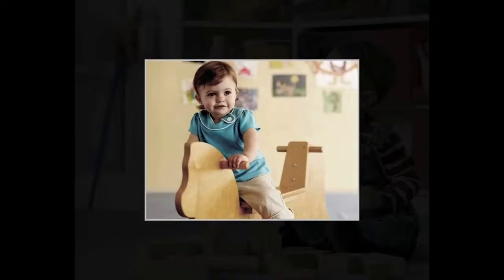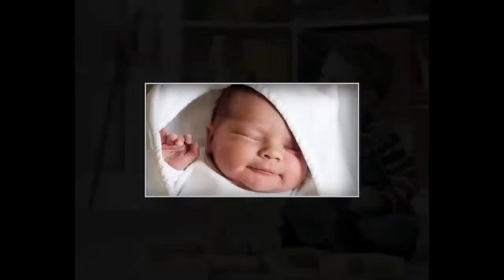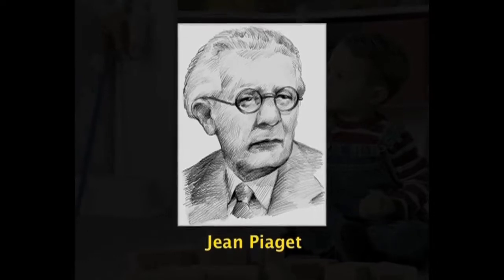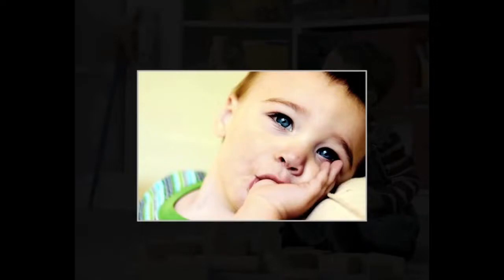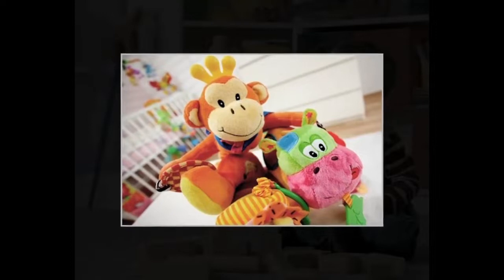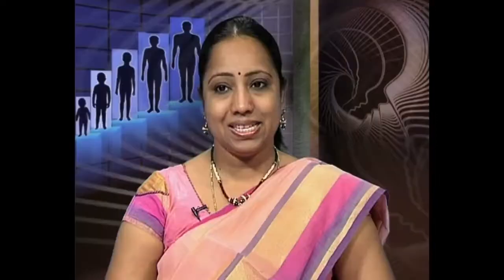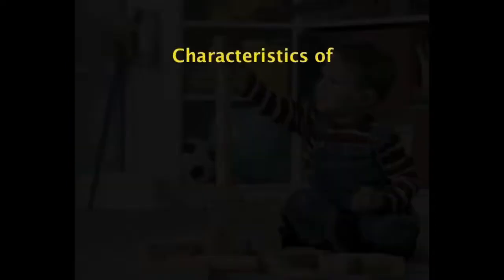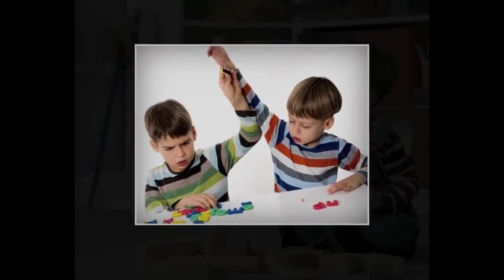W2 L2 Cognitive Development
Childhood